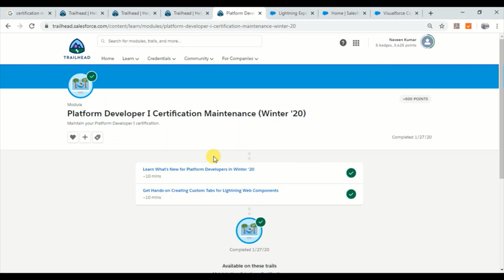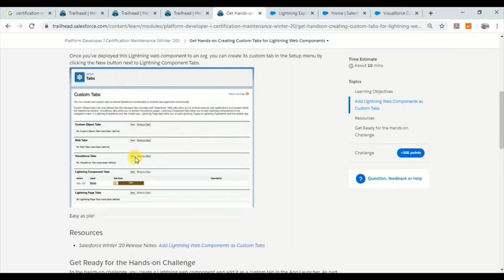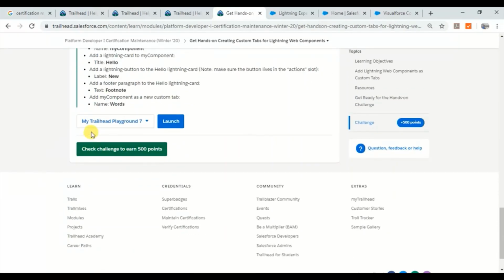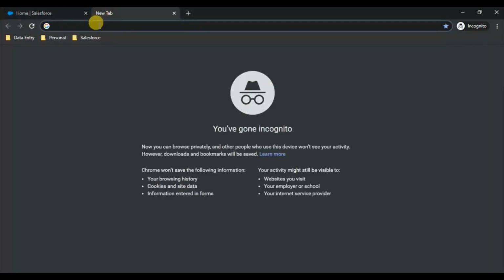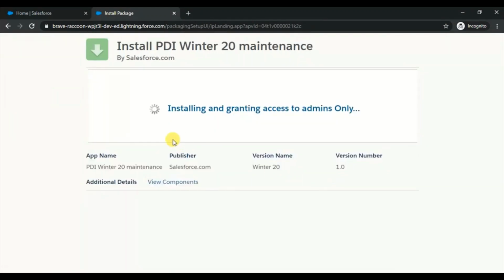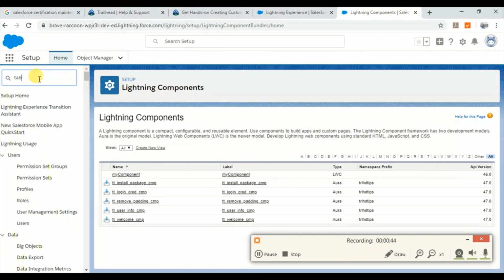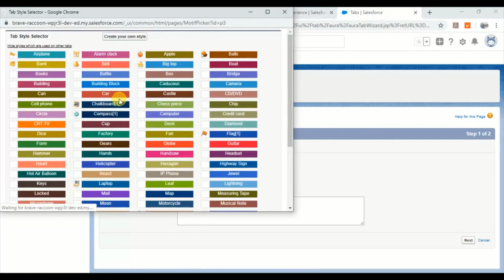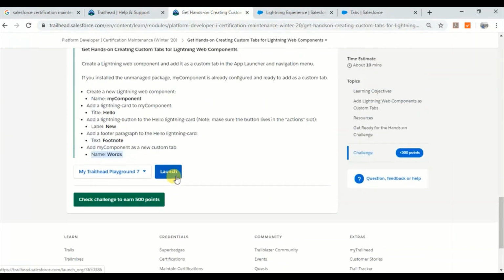Hands-On-Platform Developer I Certification Maintenance (Winter 20)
ADM 401
Platform Developer 1 Exam ( Earlier DEV401)
Salesforce Certification Dumps - 2018
Salesforce Certification Practice Test - 2018
How to prepare smartly for SFDC dev 401 certification?
Salesforce Certification DEV 401
Salesforce Platform Developer Certification Training
Guide to passing all Salesforce certifications
salesforce dev 401 certification practice exam
dev 501
dev 401 dumps
salesforce admin certification
salesforce certification
salesforce platform developer 1 certification dumps
dev 402 certification
salesforce certified platform developer 1